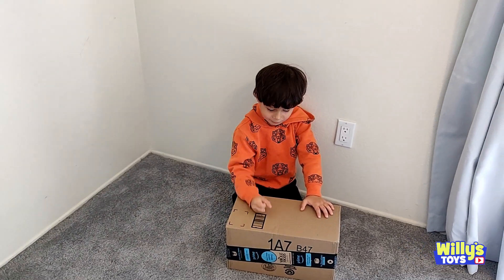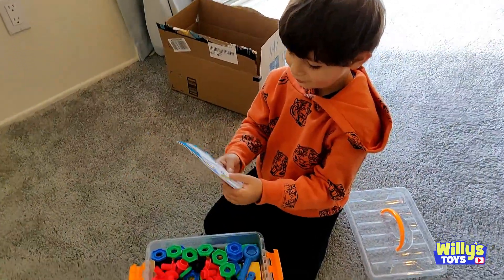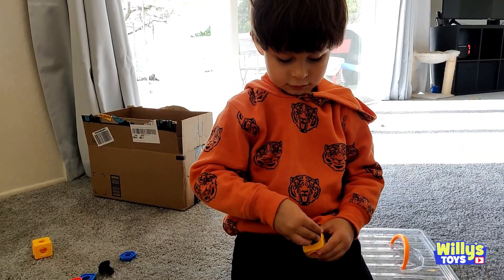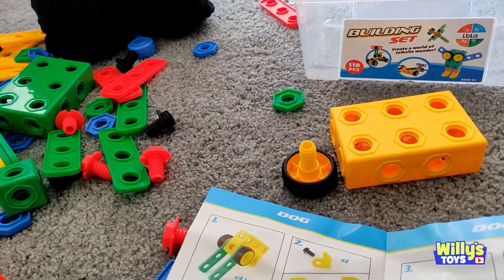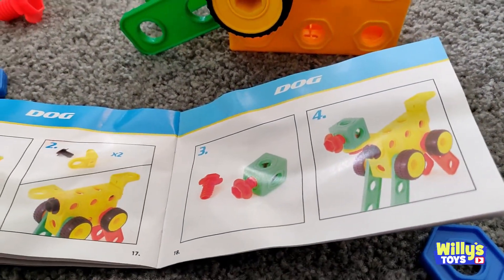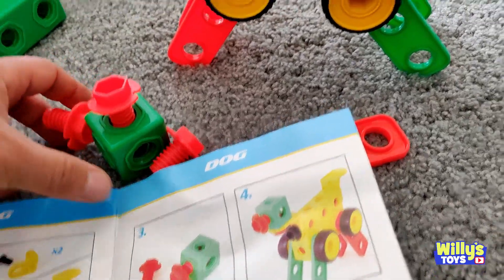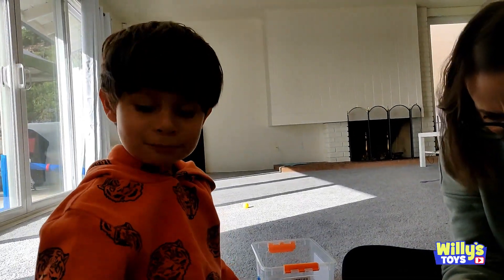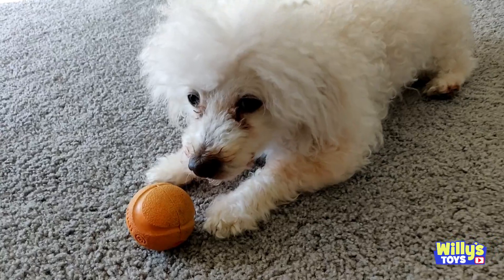Kids Take Apart Building Toys by LBLA - STEM Educational Toy Review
Willy reviews the LBLA Building Block Learning Toy Set for Kids 118 PCS STEM Toys Kit Take Apart Toys Construction Engineering Building Games for Boys and Girls

 【Creative Toy Set】The take apart building blocks toy, which designed to enhance kid's Science, Technology, Engineering and Math skills. Improve their imagination and creativity by challenging them to build their own cars, animals, robots and anything they can imagine

【Suitable for Toddlers】This educational toy set not only can help child develop hand-eye coordination, master fine motor skills, improve logical thinking and problem solving skills, but also can promotes the ability of teamwork & collaboration, builds social skills

【Easy to Clean & Store Away】These toys are washable with water, they come with storage box makes it convenient to put the toys away when not in use or take them to anywhere

【Bring Fun to Kid】Made of high quality plastic, this building toy set is sturdy, easy for kids to pick up and build by themselves, It is a best gift for birthday and holidays for boys & girls

【Package Included】Total 118 pcs includes:110*Blocks, 6*Wheels, 2*Ratchets(2 kids can play at the same time), 1*Container and 1*Instruction Manual, they allowing for great flexibility in design and creativity